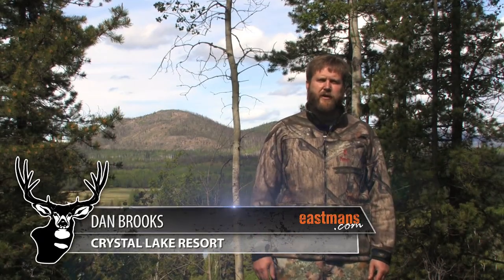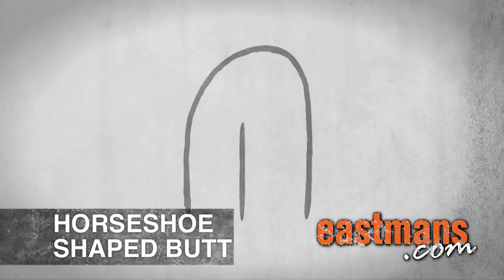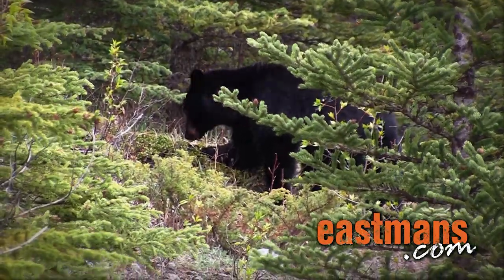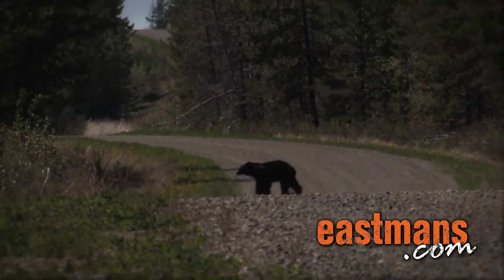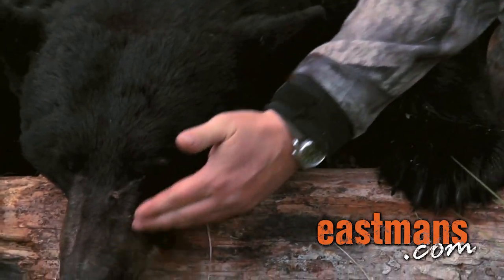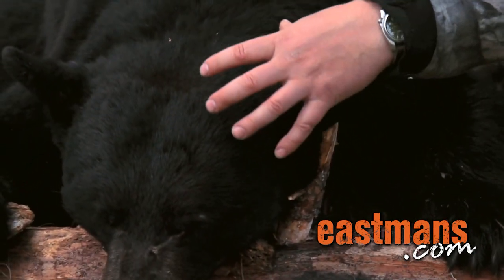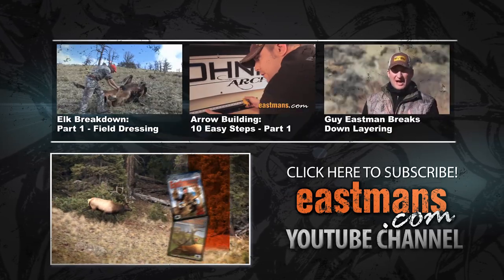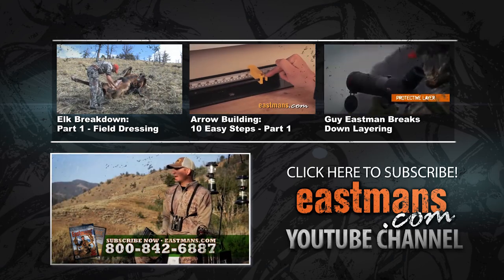How To Judge Trophy Black Bears - Hunting Black Bears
Learn how to judge trophy black bears from hunting guide Dan Brooks. Trophy hunters need to know how to identify sex and judge trophy quality. When hunting bears it can be difficult to determine if a bear is a sow or boar. Be prepared for your next bear hunt. Dan Brooks from Crystal Lake Resort breaks down the specifics of identifying the sex of a bear and how to judge a bear's trophy quality.